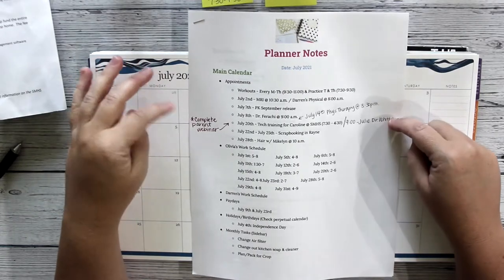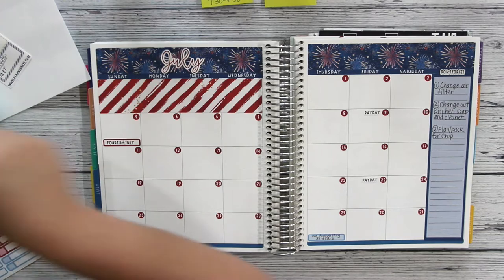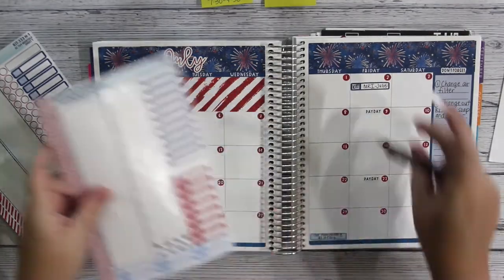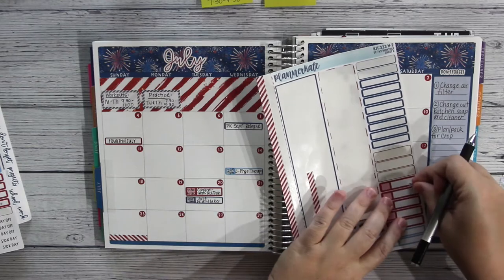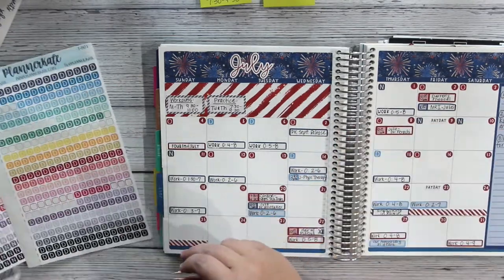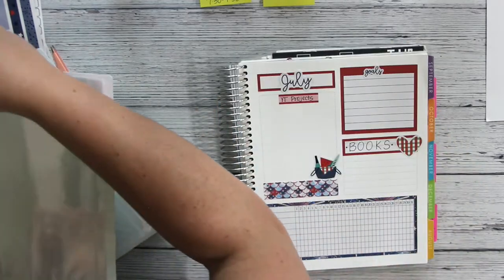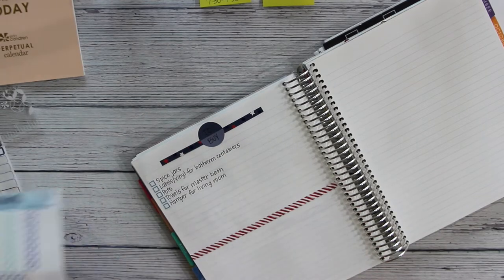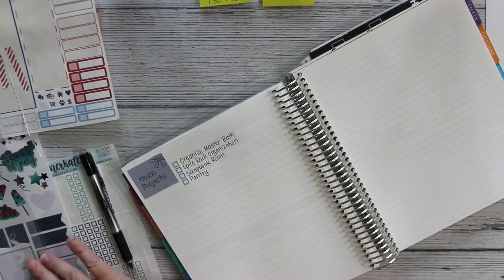July Plan With Me / Planner Prep / Erin Condren Monthly Planner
Hey y'all! Welcome back to Planner Prep! Today I am showing you how I planned out the month of July using my Erin Condren monthly planner! I'm glad you're here, and I hope you enjoy the video!

PKLOVE25 (Until July 21st at midnight)
PKLOVE20 (Always available)

**All videos are my own creation and are of my own opinions.